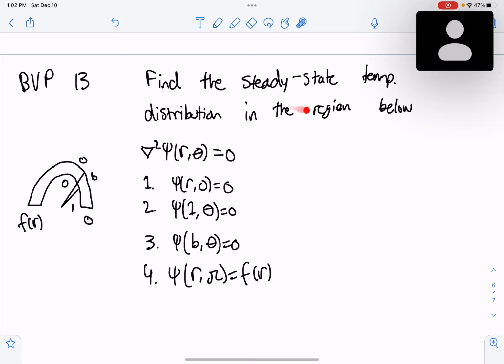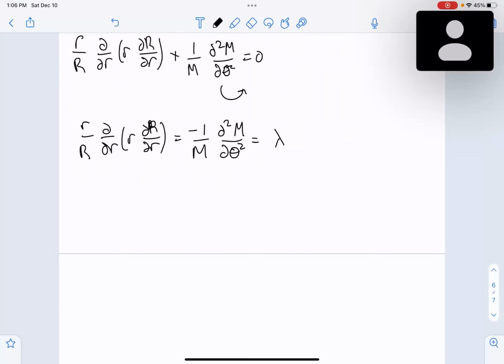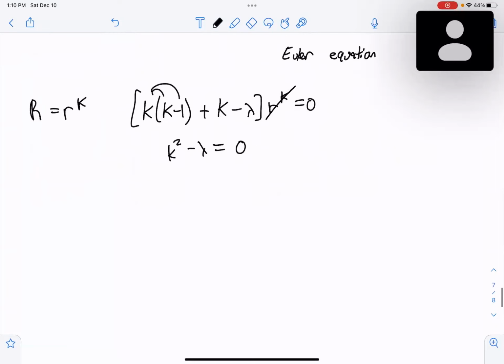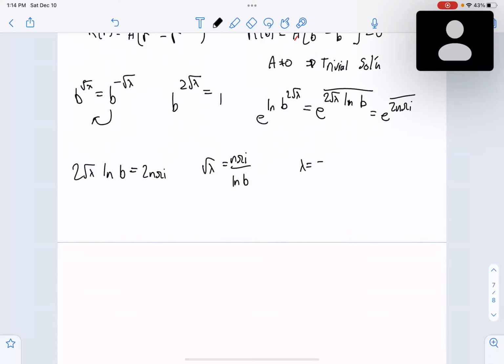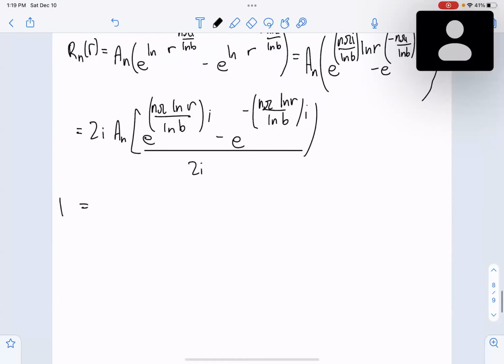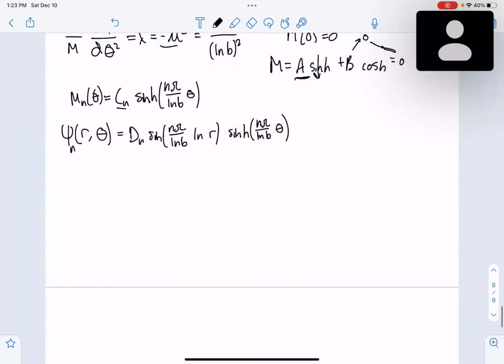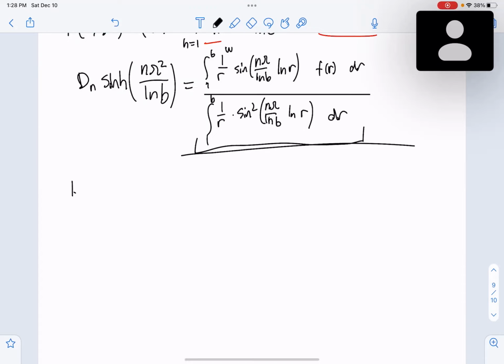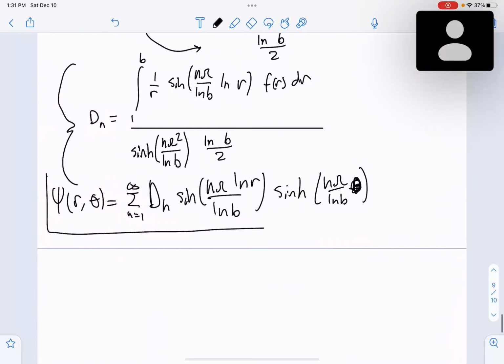MATH 271 Video Series Part 6 - BVP 13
This is the sixth and final part of the video series for MATH 271:  Linear Algebra and Partial Differential Equations. One of the teaching assistants, Michael Bitz, goes through a BVP 13 problem.